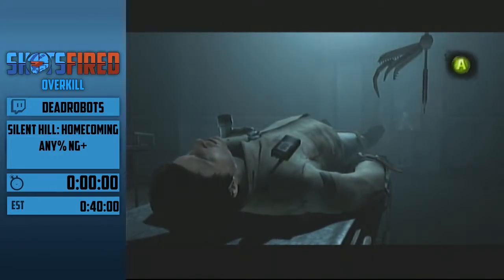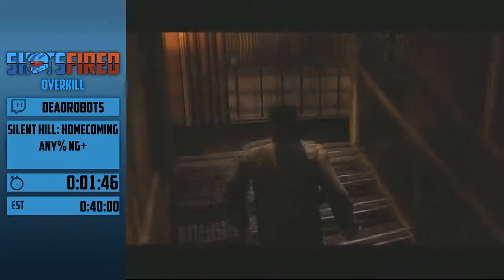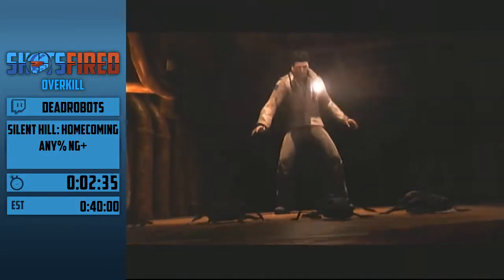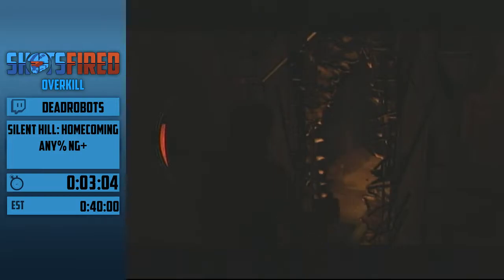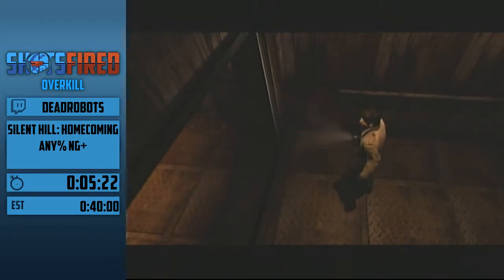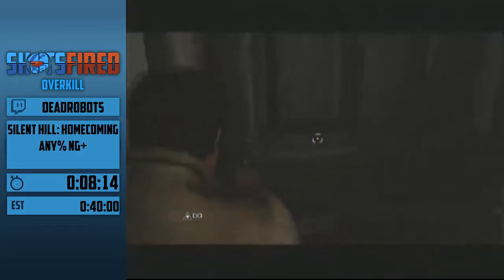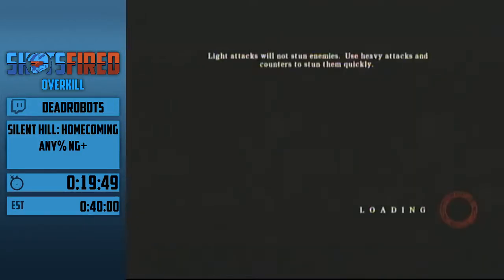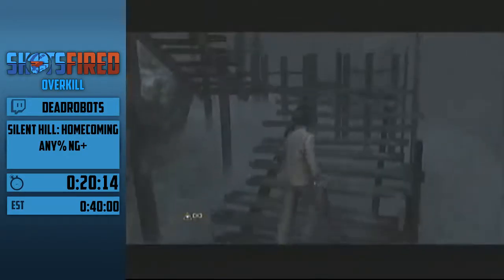Silent Hill: Homecoming (Any% NG+) in 41:54 by Deadrobots - Shots Fired: Overkill